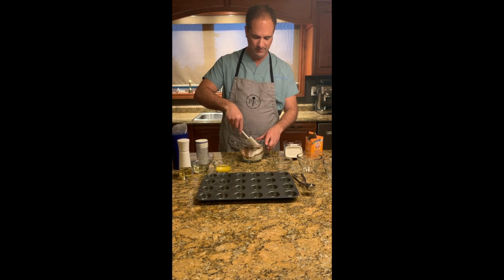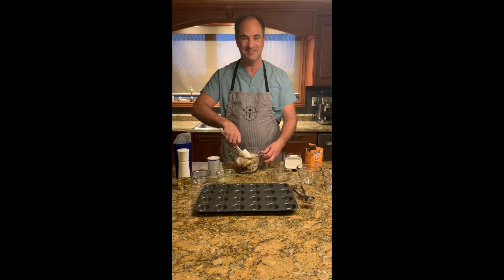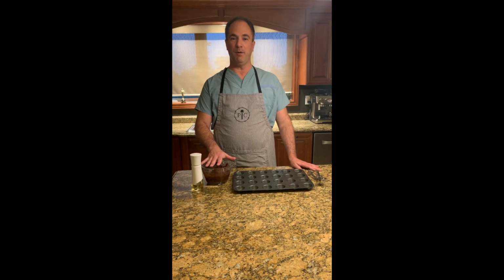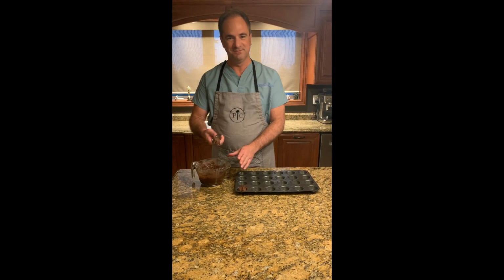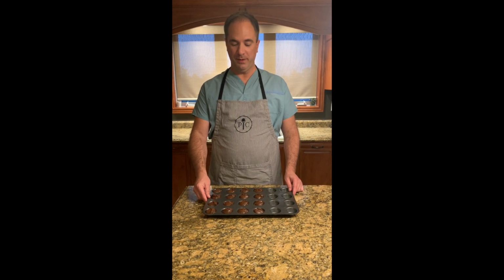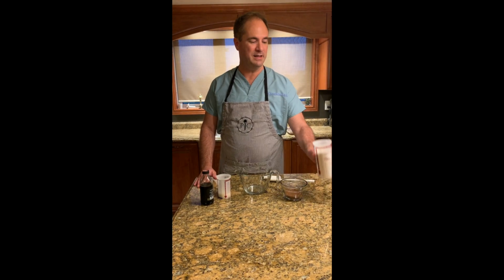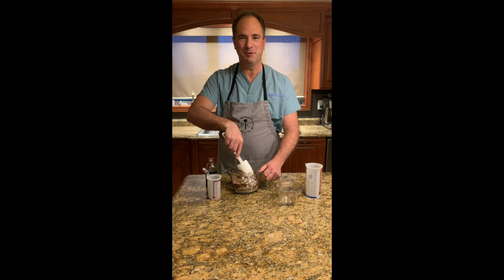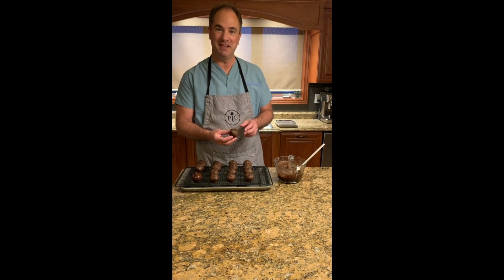Dr Dick's Kitchen - Mini Donuts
**ORDER DEADLINE – Monday, June 29, 2020 at 9am

**If our videos on Facebook and Youtube reach a combined 50K views, Dr. Dick will transform himself into The Swedish Chef for a very funny episode!

Our pampered chef consultant number is: 050651

Select "Ship to Host (6$)" if you live in the Hearst area (you can also have it shipped to your home for a few bucks more)

**If you have any issues with the online shop, or you just want 1 or 2 products, we can mix it with another order.

PRODUCTS FEATURED IN THE MINI DONUTS VIDEO
Muffin Pan, Mini #1606
Batter Bowl, Classic #2431
 Prep Bowl Set #1742
Measuring Spoon Set #2308
Adjustable Measuring Spoon Set #2258
Kitchen Spritzer #2733
Scoop, Small #2530
Measure-All Cup #2225 & #2236
Mix ‘N Scraper, Small #1659
Stackable Cooling Rack Set #1588
(ON SALE) Entertaining Platter Set #1471

MINI DONUT RECIPE
Mini-Donuts
• 1 cup (250 mL) all-purpose flour
• ½ cup (125 mL) granulated sugar
• ¼ cup (50 mL) unsweetened cocoa powder
• ½ tsp (2 mL) baking soda
• ¼ tsp (1 mL) salt
• ½ cup (125 mL) sour cream
• ¼ cup (50 mL) canola oil
• 1 egg • ½ tbsp (7 mL) milk Glaze
• 1½ cups (375 mL) powdered sugar
• ¼ cup (50 mL) unsweetened cocoa powder
• ¼ cup (50 mL) milk
• 1 tsp (4 mL) vanilla

DIRECTIONS
1. Preheat the oven to 350°F (180°C). Spray the Mini Muffin Pan with oil using your Kitchen Spritzer.

2. For the donuts, combine the flour, sugar, cocoa powder, baking soda, and salt in a medium bowl. Add the remaining ingredients and whisk until just combined.

3. Spoon the donut batter into the pan using the Small Scoop. Bake for 8–10 minutes, or until the mini-donuts spring back when lightly pressed. Remove from the oven to a Stackable Cooling Rack. Let the mini-donuts cool in the pan for 5 minutes before releasing. Cool completely.

4. For the glaze, whisk together all of the ingredients in a small bowl. Place a sheet of parchment paper under the cooling rack. Dip the mini-donuts in the glaze. Let the mini-donuts stand until the glaze sets.